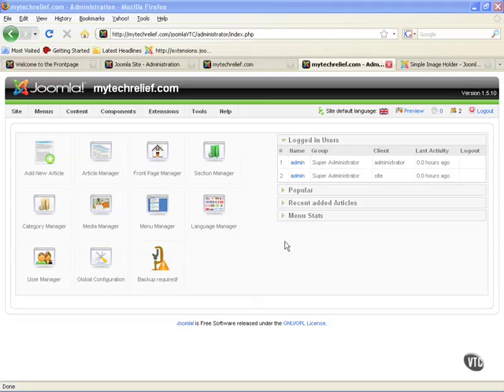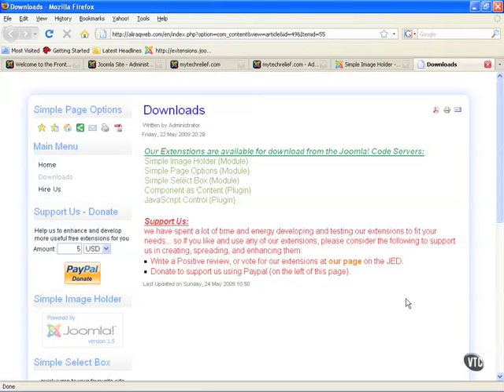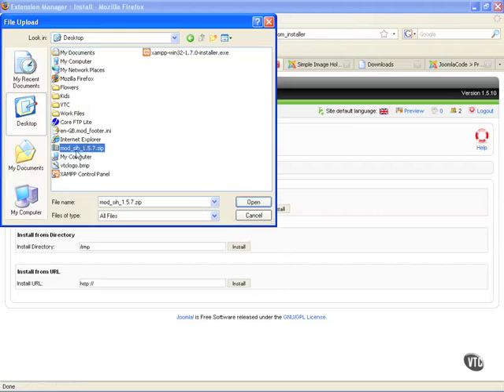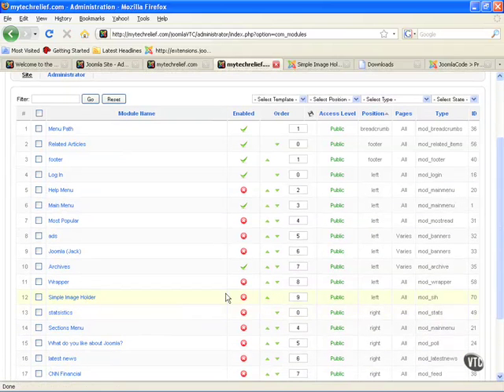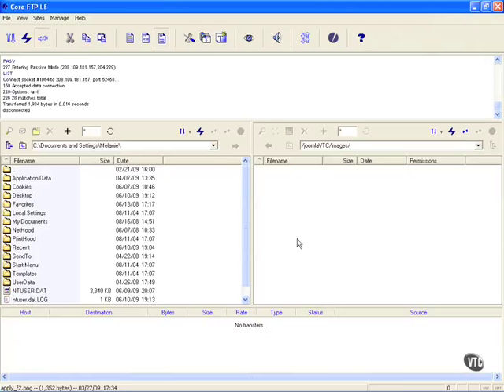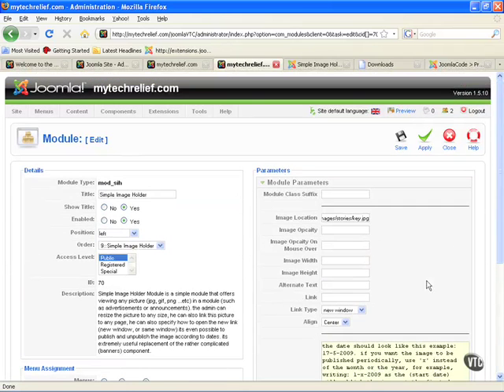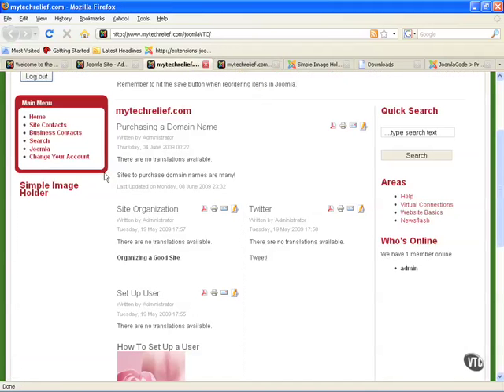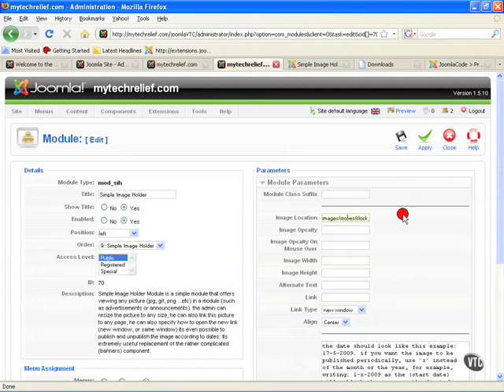13 03 Media Extensions